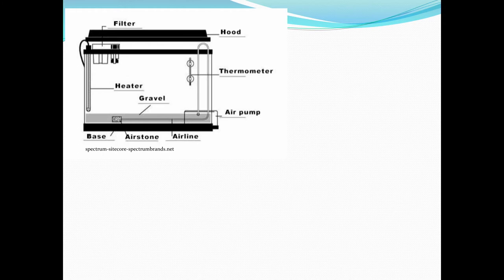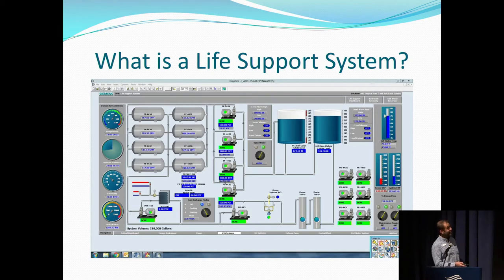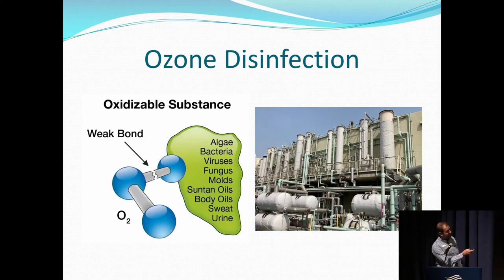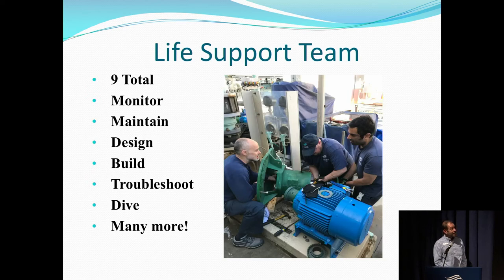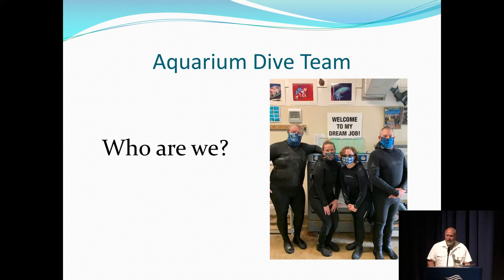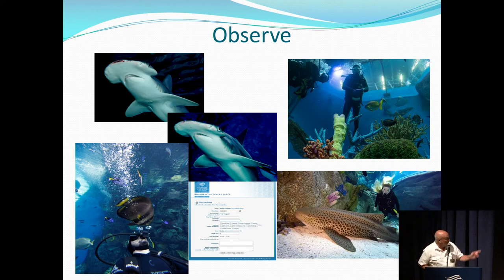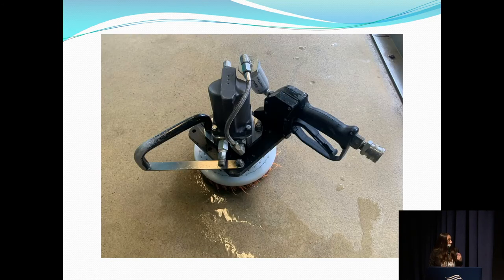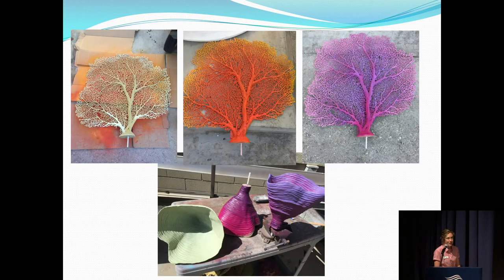The Aquarium’s Largest Exhibit, Part II: Tropical Reef Habitat Care and Maintenance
In the second installment of a two-part series, Curator of Fish and Invertebrates Nate Jaros will lead a presentation on the Aquarium’s largest exhibit, the Tropical Reef Habitat and its care and maintenance.

Along with Assistant Curator Janet Monday, Aquarist II Lauren Samarov, Dive Safety Officer Grady Scallon, and Life Support Manager Chris Carr, Jaros will draw back the curtain to show what goes into caring for this aquarium system.

The team will discuss how they keep the water pristine in an aquarium with about 1,000 fish. Plus, learn about what goes into the exhibit’s maintenance, cleaning, and exhibit interpretation for Aquarium visitors, much of which is done by staff members working underwater.